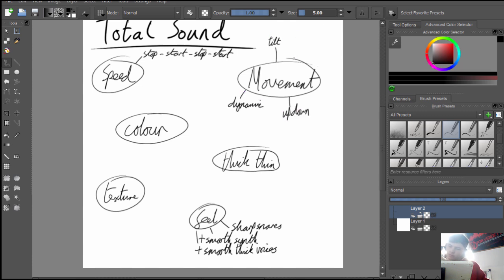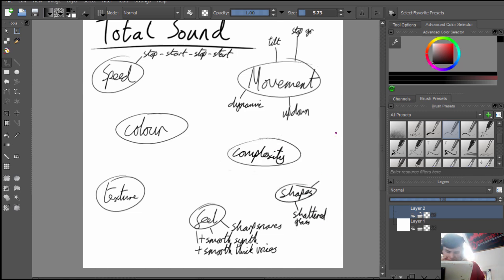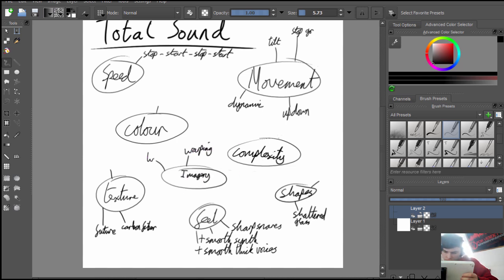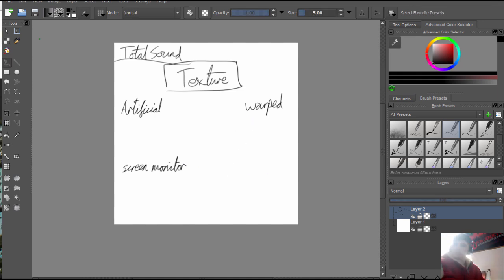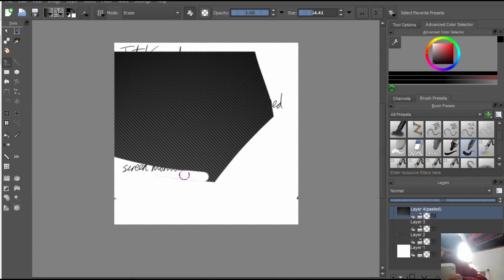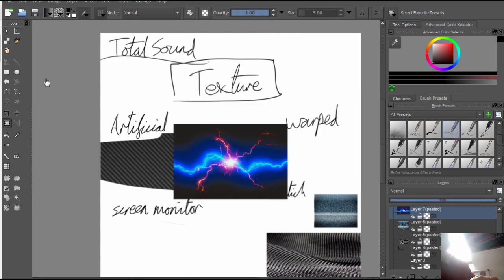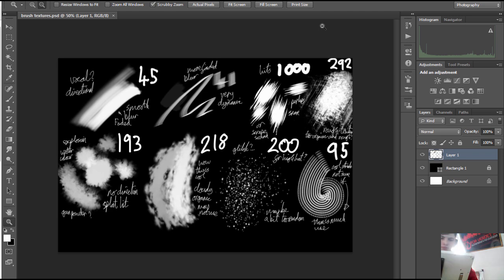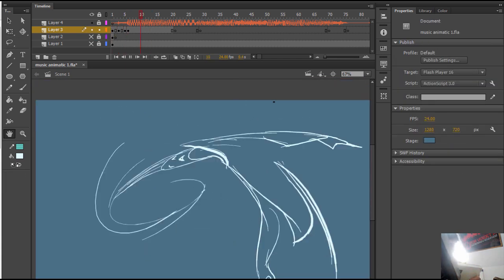How to Animate Music and Sound | FX Animation Tutorial